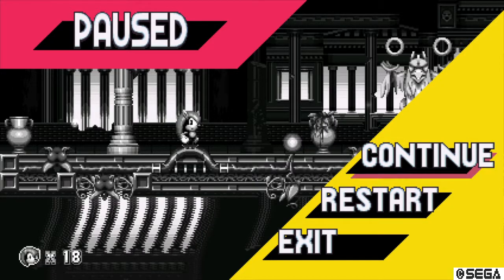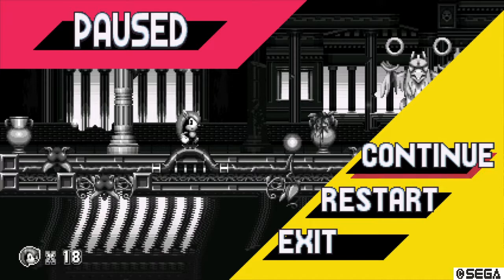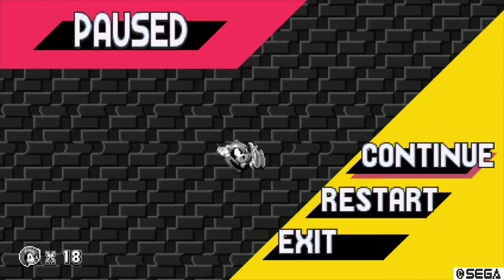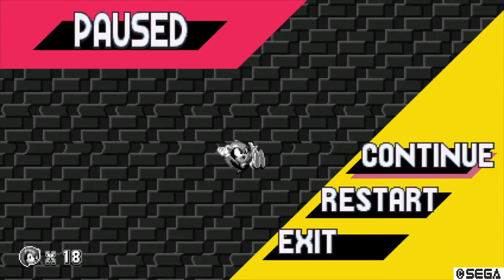Sonic Mania Plus{Mighty}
Gameplay of Sonic Mania Plus Mania Mode as Mighty Stardust Speedway Zone